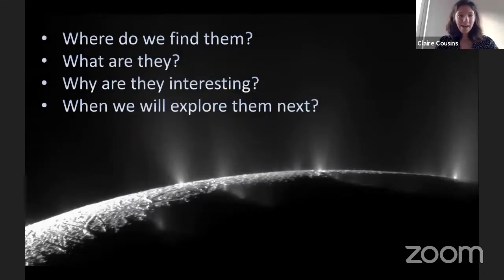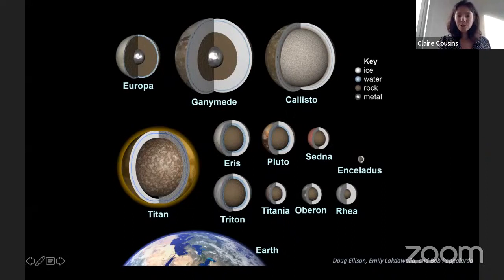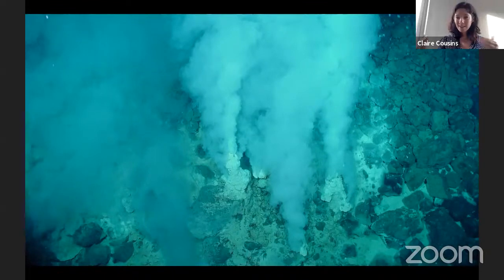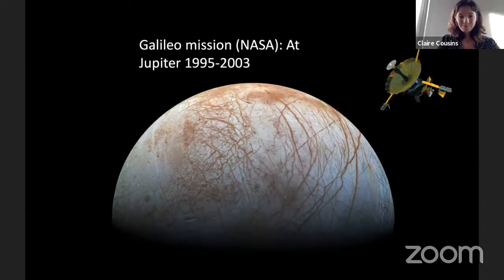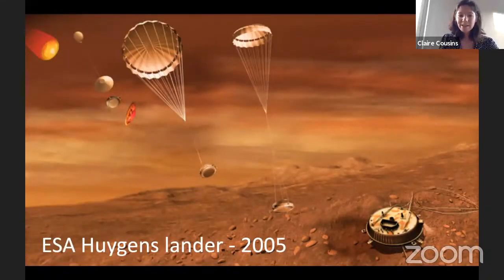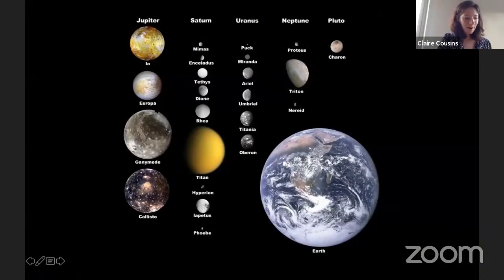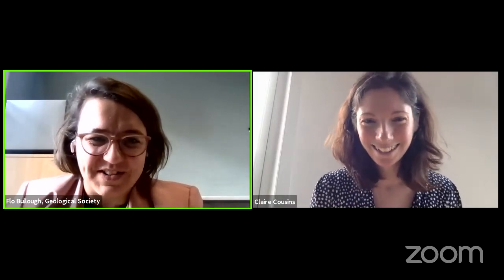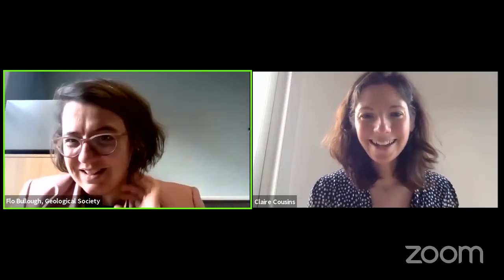The Geology of Icy Moons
Explore the geology of the Icy Moons with Dr Claire Cousins, University of St Andrews.